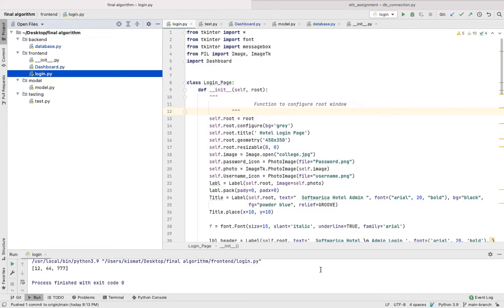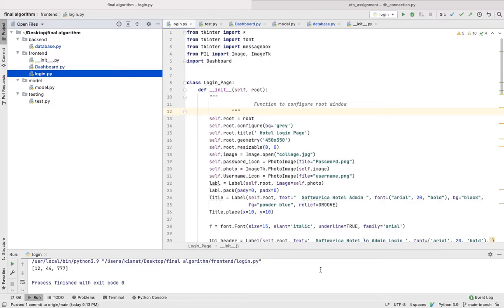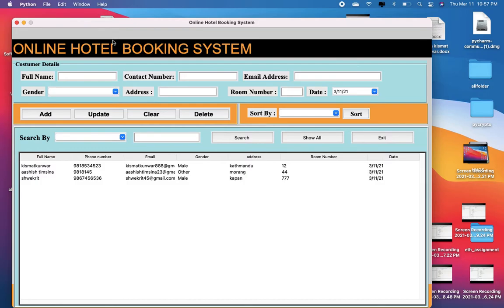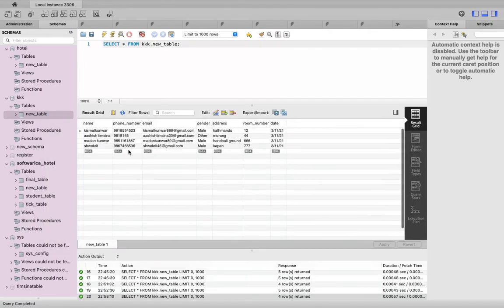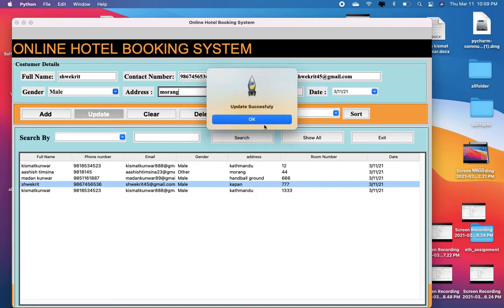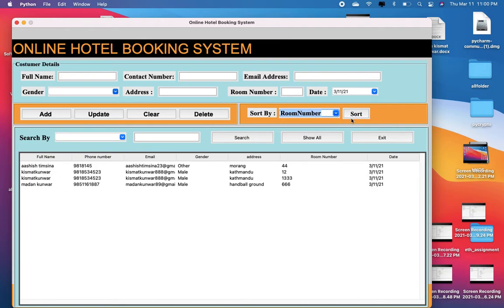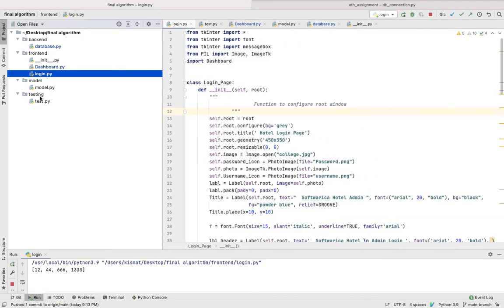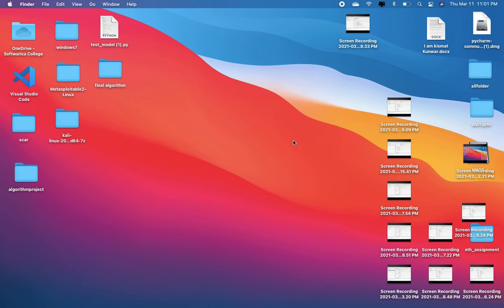online hotel booking system-Tkinter and Mysql Database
This is a simple hotel booking system made using tkinter and database